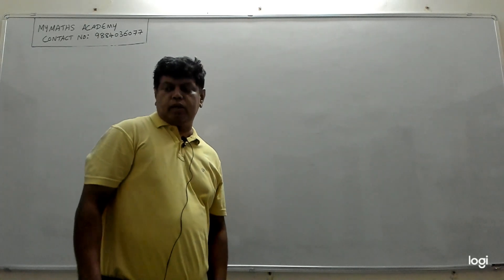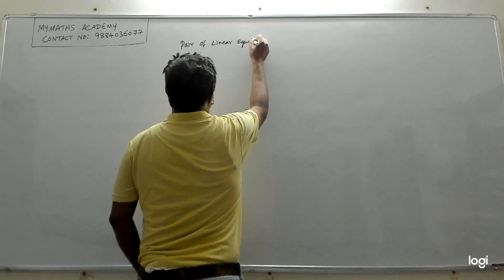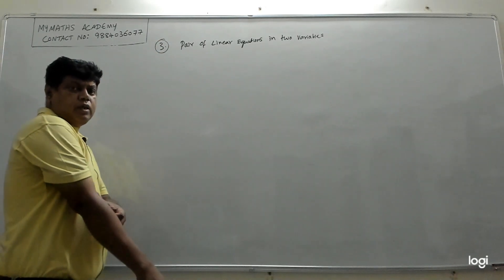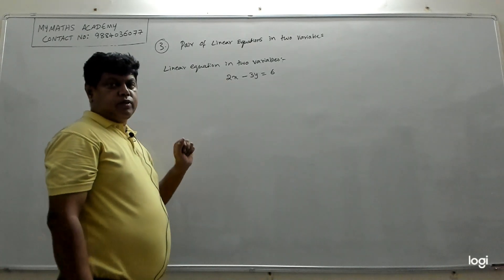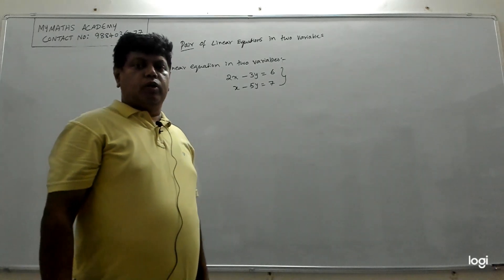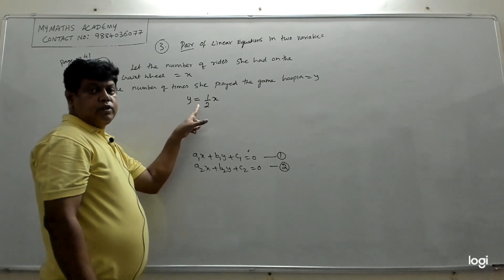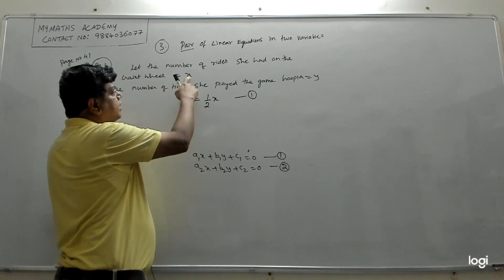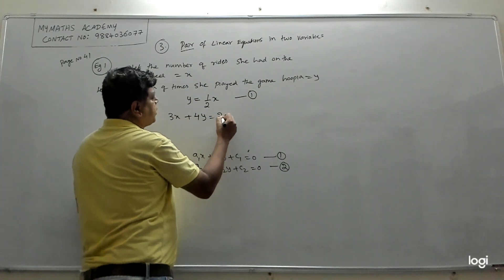Pair of Linear Equations in Two Variables | Class 10 | CBSE/NCERT Chapter 3 | Video001 (in English)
You will learn about Introduction to Pair of Linear Equations in Two Variables, Example Question 1.